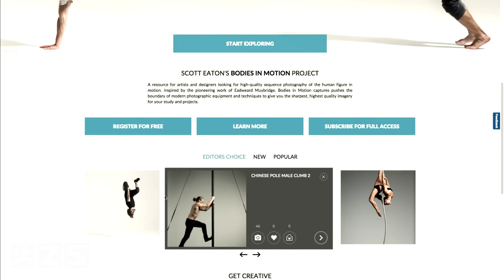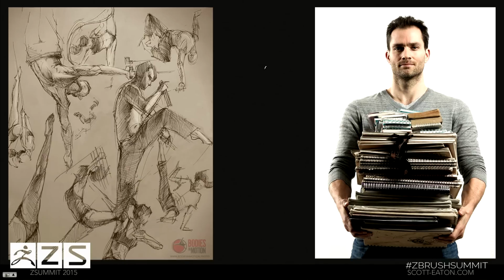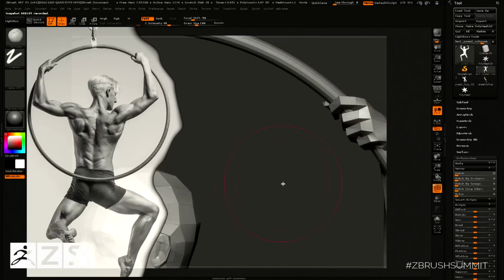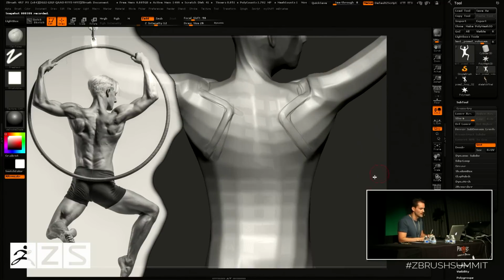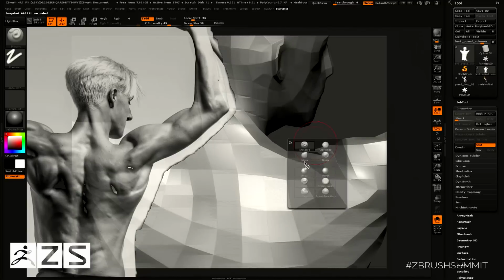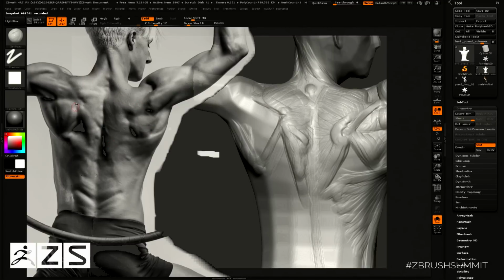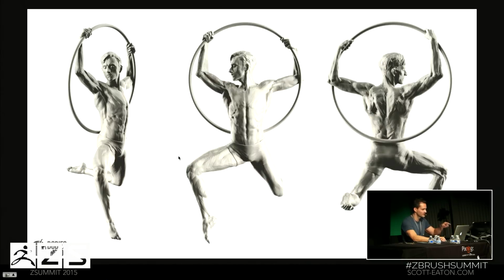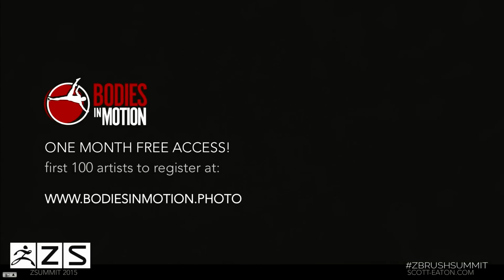Official ZBrush SUMMIT 2015 Presentation - Scott Eaton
Presentation Day 3

Scott Eaton is an artist, character supervisor, and anatomy instructor living in London, UK. He is a classically trained sculptor who has been teaching anatomy to digital artists for over a decade. When not working on his art and design projects, Scott contributes his expertise to film and commercial VFX. He has worked as lead modeller and character supervisor on numerous feature films and has taught anatomy to studios around the world including Industrial Light & Magic, Framestore, Valve, Sony, Ubisoft, and many others.